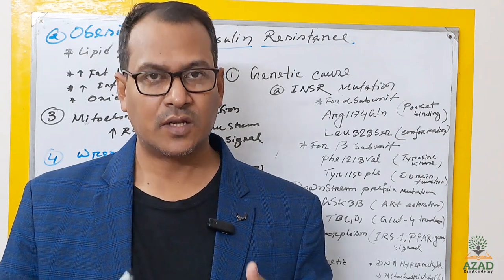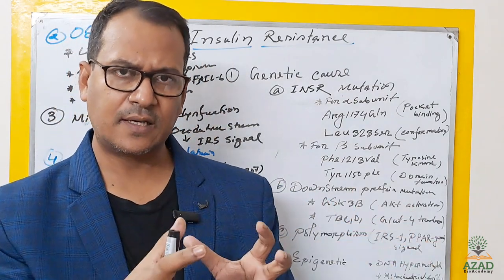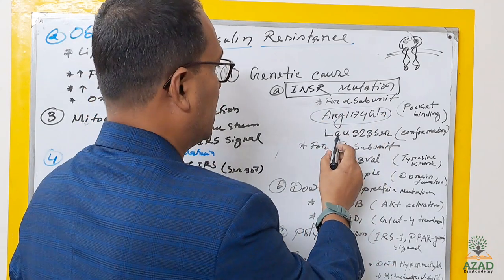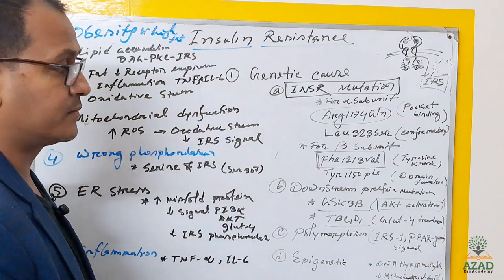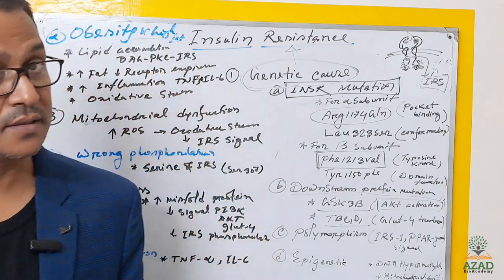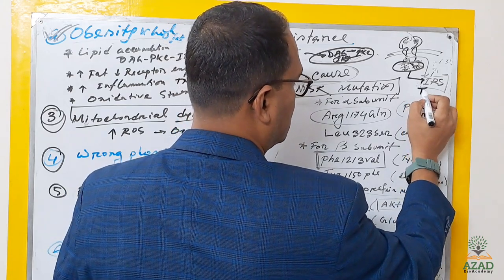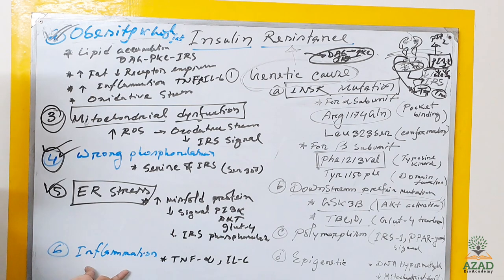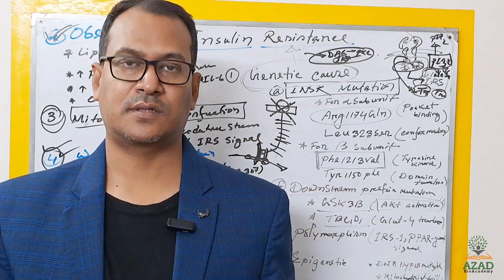Insulin Resistance l Why insulin not working properly l A complete mechanism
Type 2 Diabetes, Insulin Resistance